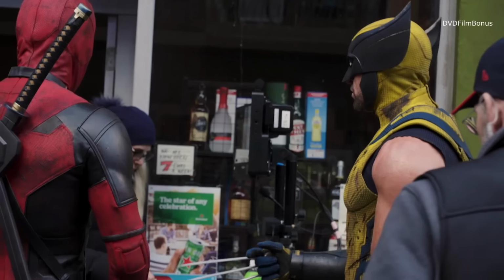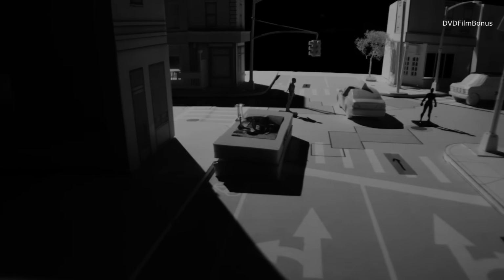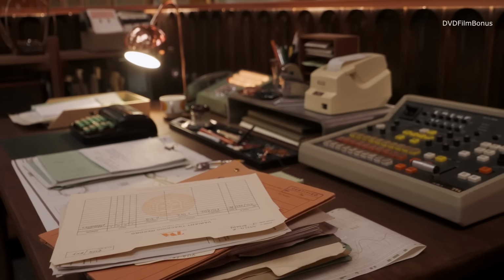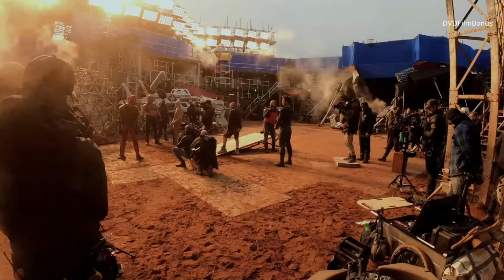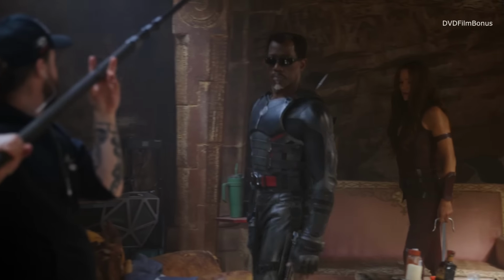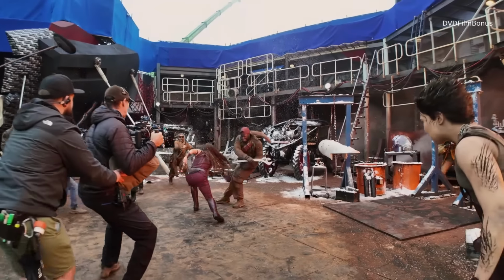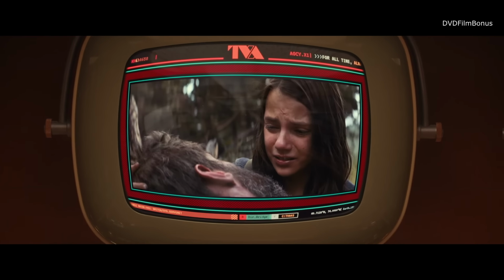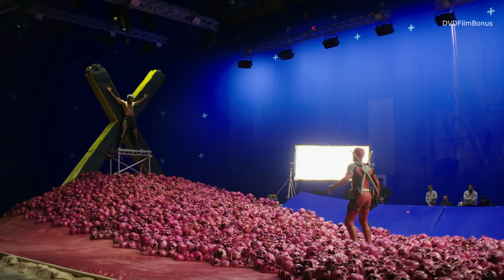Deadpool & Wolverine 2024 Making of & Behind the Scenes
Deadpool & Wolverine 2024
Director: Shawn Levy
Writers: Ryan Reynolds, Rhett Reese, Paul Wernick,
Stars: Ryan Reynolds, Hugh Jackman, Emma Corrin,
Jennifer Garner, Wesley Snipes, Channing Tatum, Henry Cavill,
Chris Evans, Dafne Keen

Дедпул и Върколака,死侍与金刚狼,डेड्पूल & वुल्वरीन,Deadpool y Lobezno,
デッドプール&ウルヴァリン,Дэдпул и Росомаха,Дедпул и Вулверин,

Jenna Ortega
как снимают фильмы , wensday wednesday , scream 6 ,Little Mermaid, Hunger Games: The Ballad of Songbirds and Snakes Movie ,Shazam! Fury of the Gods ,John Wick: Chapter 4, Dungeons & Dragons: Honor Among Thieves Big Game, The Super Mario Bros. Movie , Evil Dead Rise , Guardians of the Galaxy Vol. 3 ,Fast X ,Transformers: Rise of the Beasts, The Flash , Insidious: Fear the Dark , Mission: Impossible - Dead Reckoning, Part One , making of Barbie , Oppenheimer ,Haunted Mansion , Gran Turismo , hunger games 2023 , saw x ,Killers of the Flower Moon,

Deadpool 3,Furiosa: A Mad Max Saga,Despicable Me 4,Godzilla x Kong: The New Empire ,Kingdom of the Planet of the Apes ,Joker: Folie à Deux,National Treasure 3.,Wicked , A Quiet Place: Day One,Gladiator 2 ,Kung Fu Panda 4, Bob Marley: One Love,The Fall Guy,Beetlejuice 2